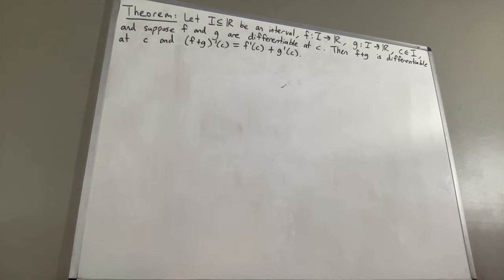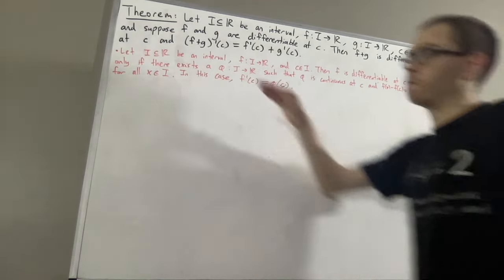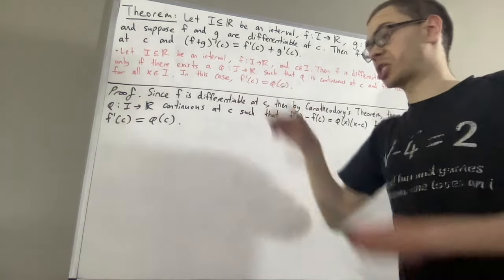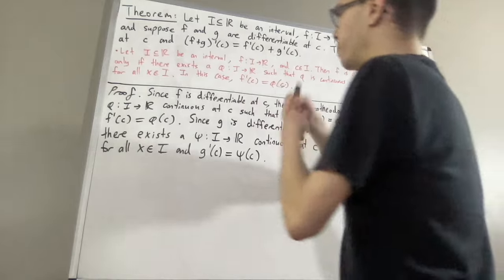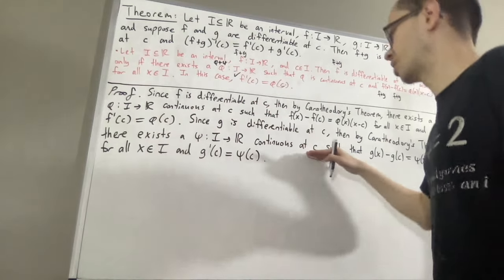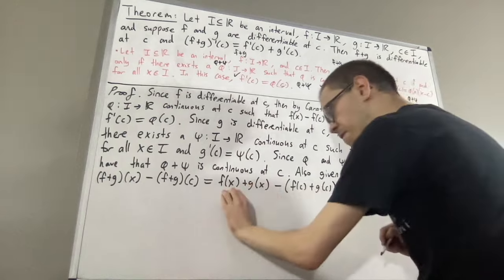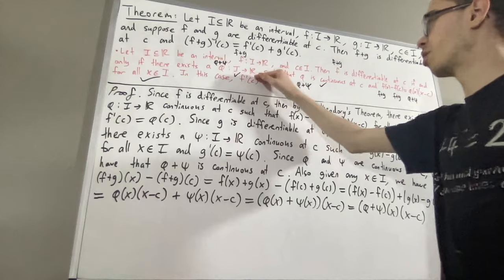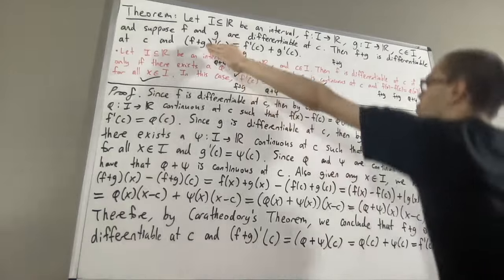Proof of the Addition Rule for Derivatives (ILIEKMATHPHYSICS)